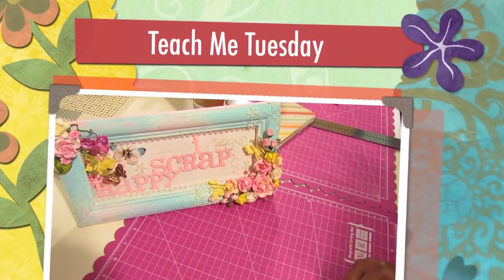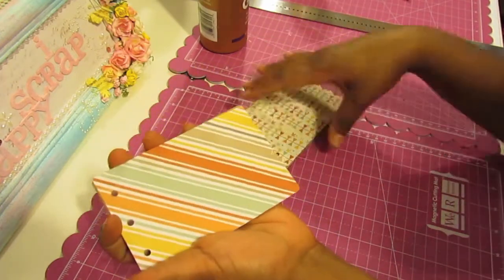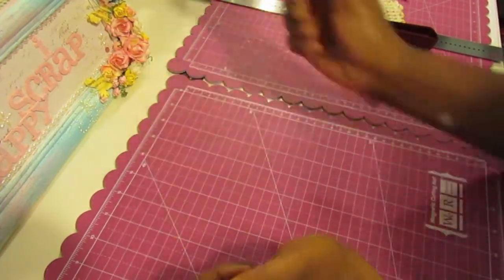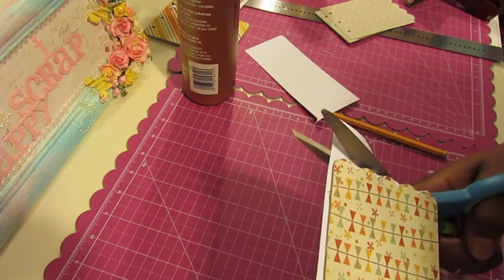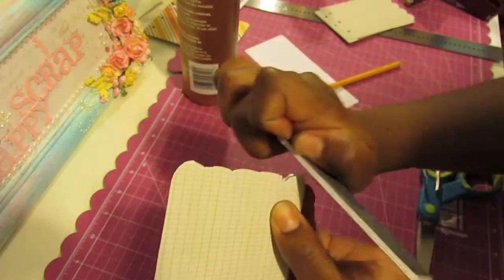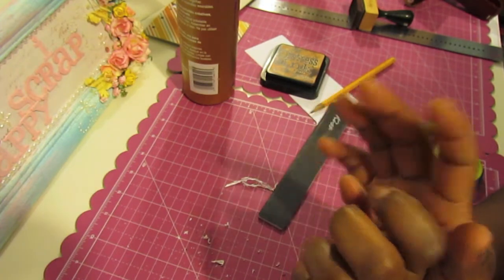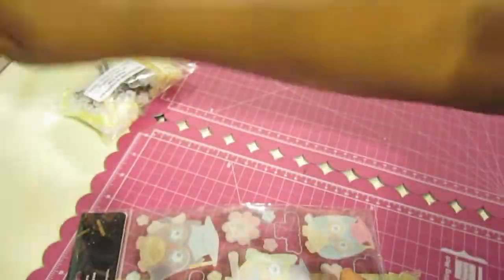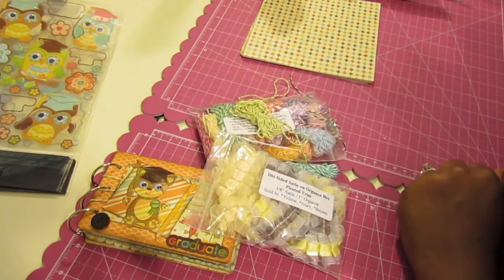Teach Me Tuesday: How to cover chipboard with Designer paper